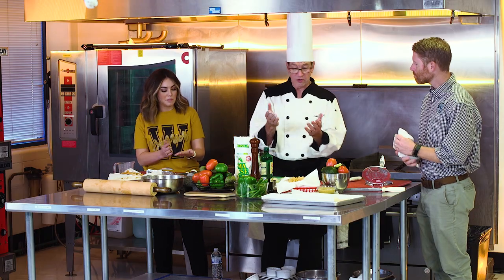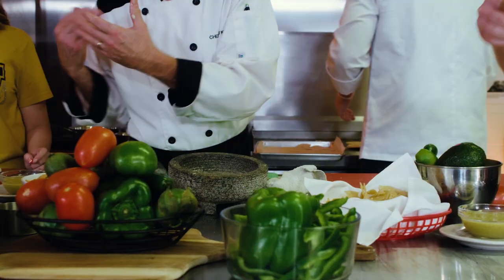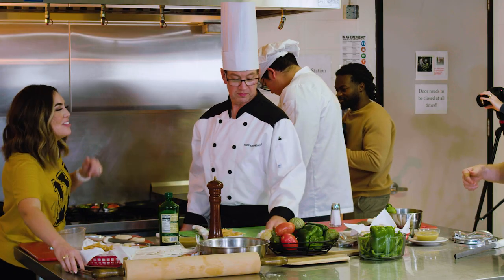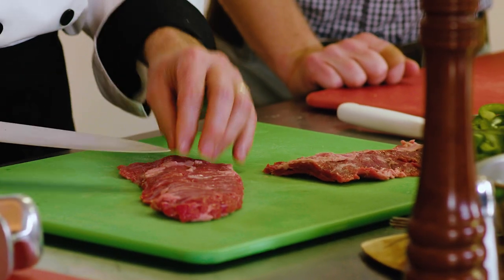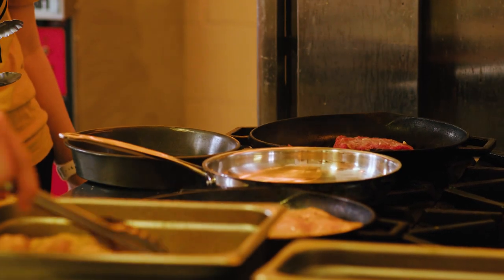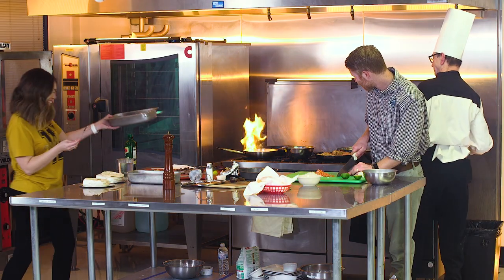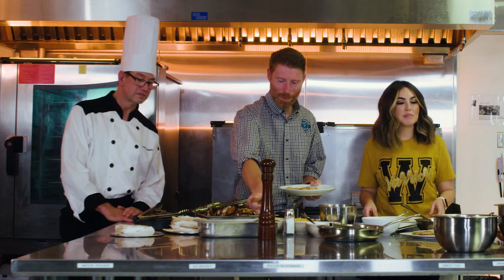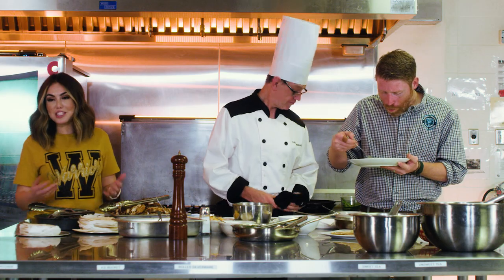What's Cooking With New Caney ISD (Episode #2)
New Caney ISD is conveniently located North of Houston Texas. Surpassing 18,000 students as of the fall semester 2022, New Caney ISD (NCISD) remains one of the fastest-growing school districts in the Houston area.

Home to Lake Houston Wilderness Park featuring trails, kayaking and camping. Grand Texas and Big Rivers theme parks including sports complexes, retail and restaurants. Master-planned developments including Oakhurst, Tavola, Woodridge Forest, Valley Ranch, Country Colony and Brookwood Forest. New Caney has become a destination spot for people moving to the Houston area.

Please view our school websites below for more information.

New Caney Independent School District